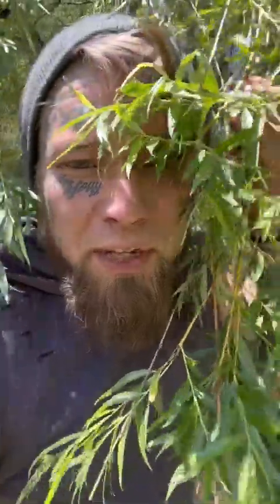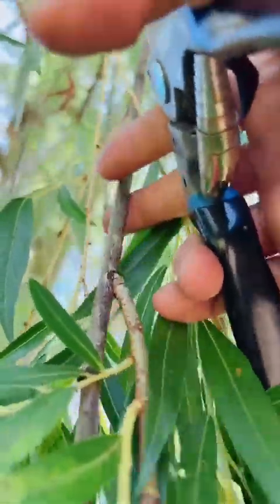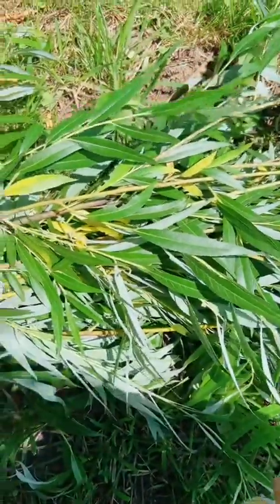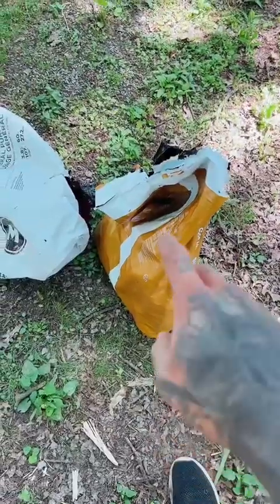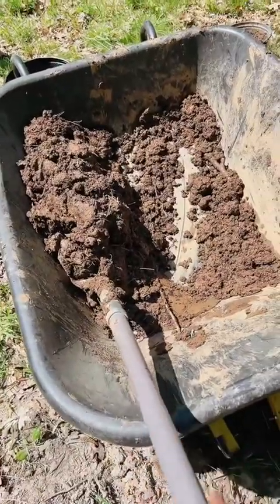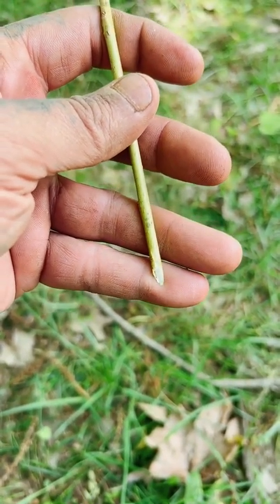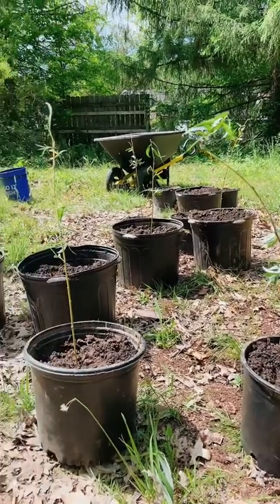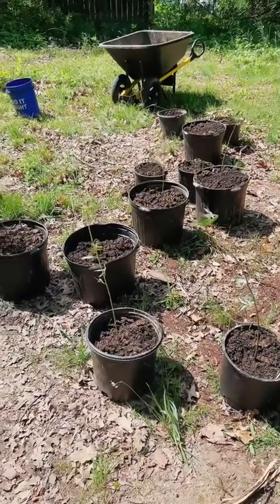Growing Willows from cuttings